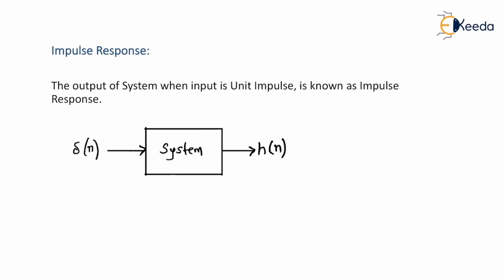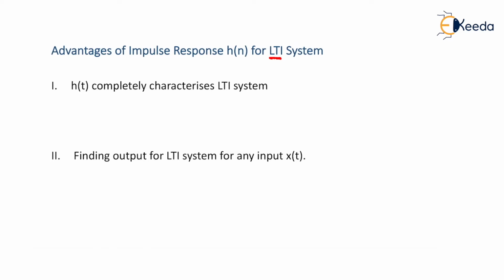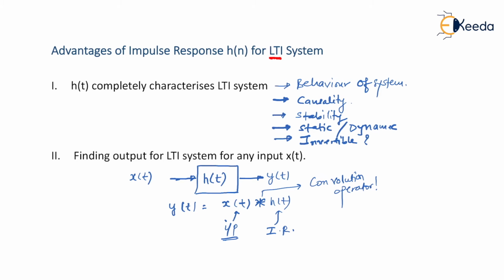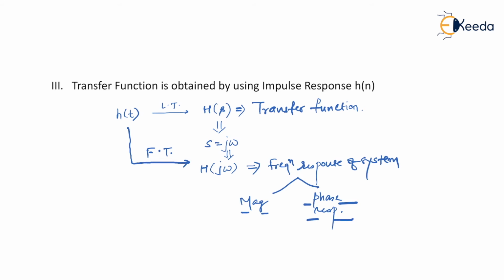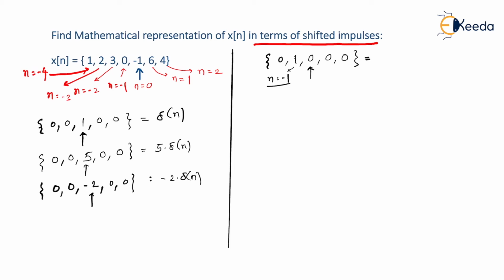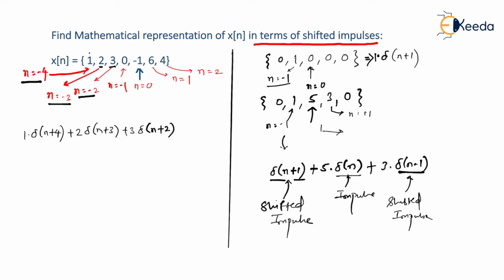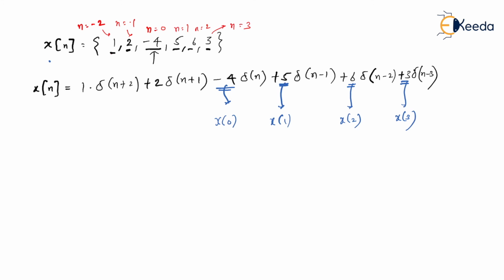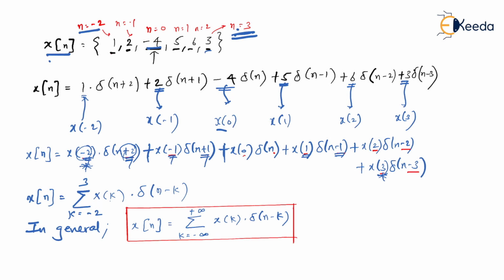Impulse Response Demystified: A Comprehensive Guide For GATE Signals And Systems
Welcome to our Signals and Systems series for GATE exam preparation! In this video, we will delve deep into the concept of Impulse Response, an essential topic in the field of Signals and Systems. Understanding impulse response is crucial for mastering various applications in signal processing and communication engineering.

In this comprehensive tutorial, we will cover the fundamentals of impulse response, its significance in system analysis, and practical examples to help you grasp the concept thoroughly. Whether you're a beginner seeking a strong foundation or an advanced learner aiming to refine your knowledge, this video is tailored just for you.

Here's a sneak peek of what you'll learn:

Definition and properties of Impulse Response
Convolution integral and its relation to impulse response
Impulse response of LTI systems

Happy Learning.